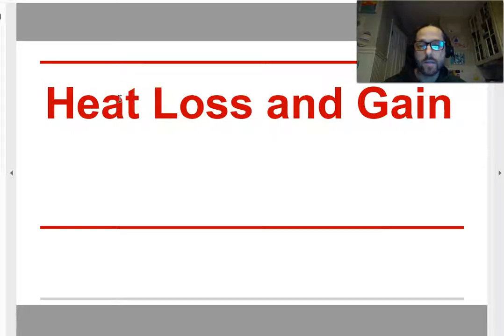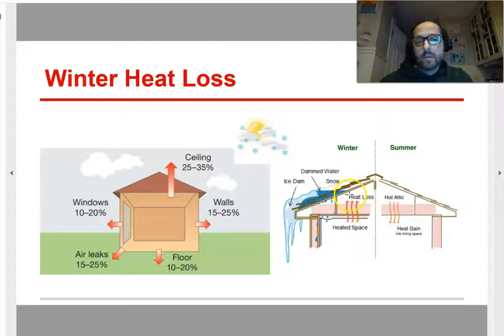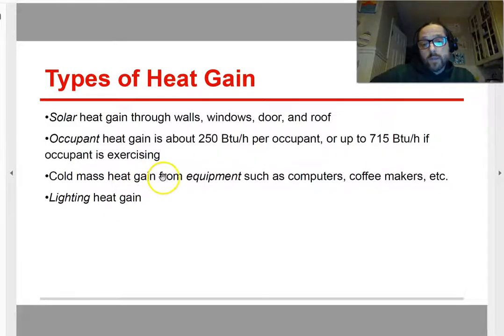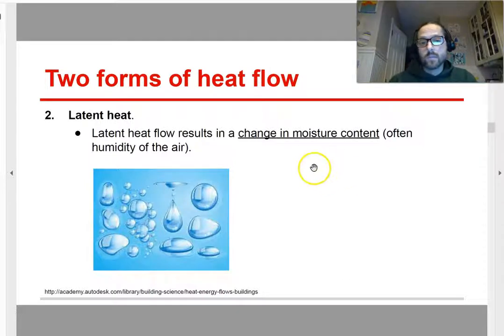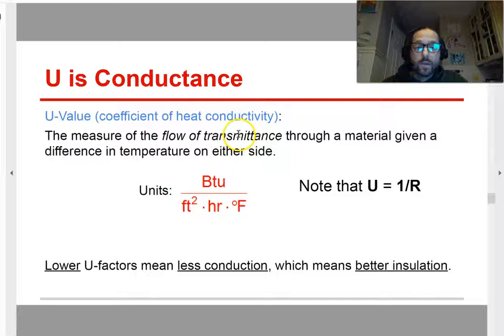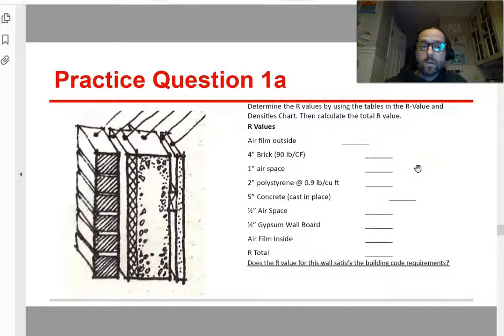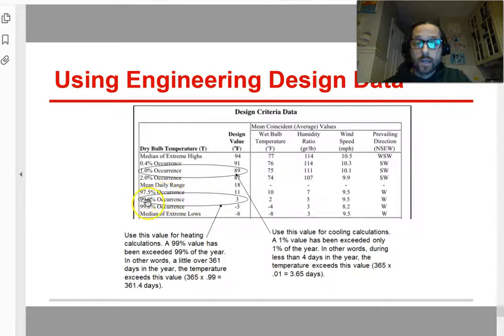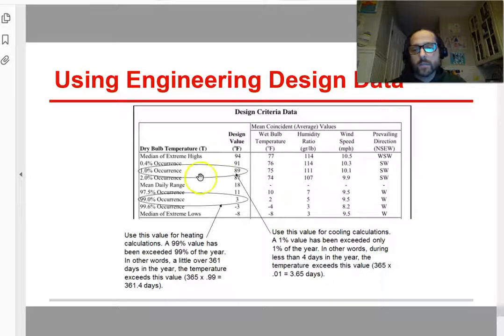heat loss and gain and design temperature